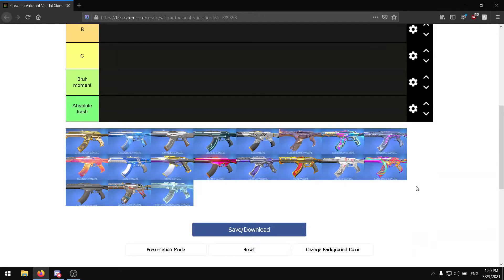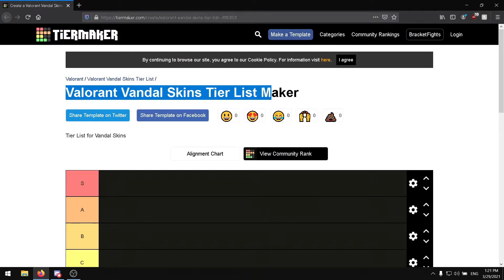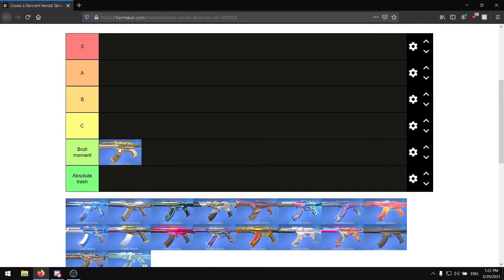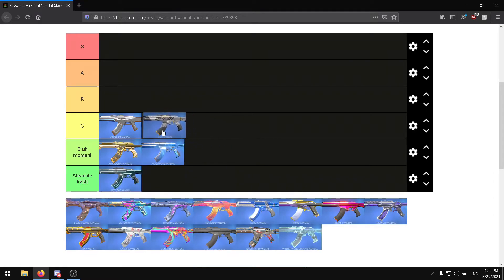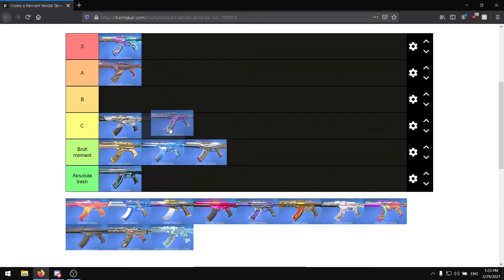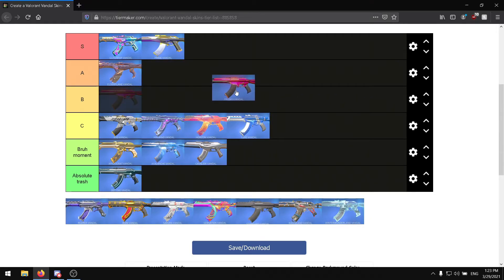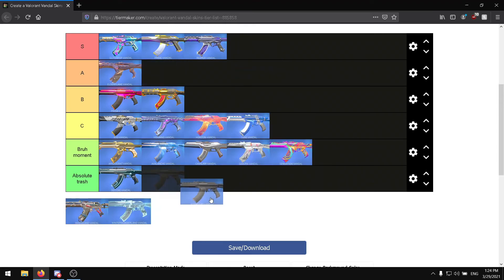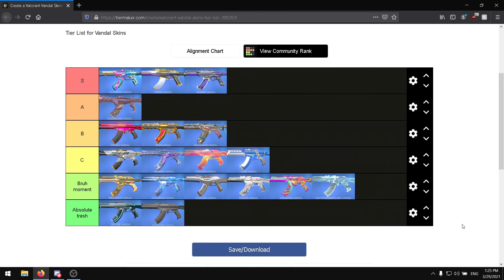Ranking EVERY Vandal Skin in VALORANT! (TIER LIST - Updated March 2021)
THIS IS PURELY OPINION BASED.

Back from my break! Will move next week and will get new internet in order to finally stream and make more videos!!